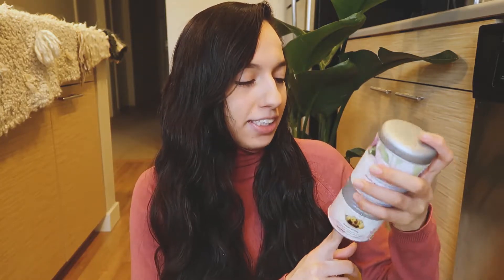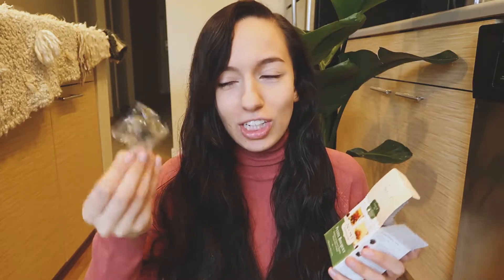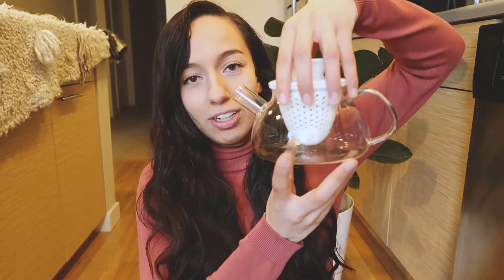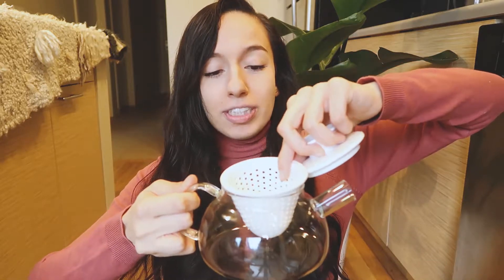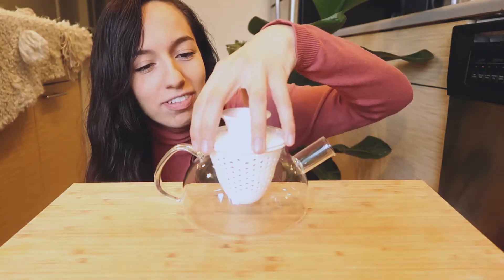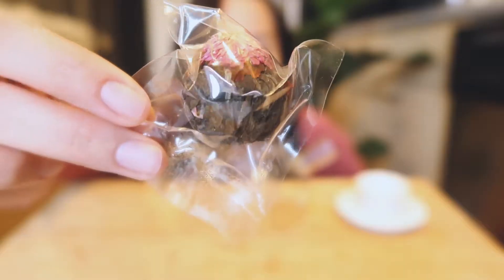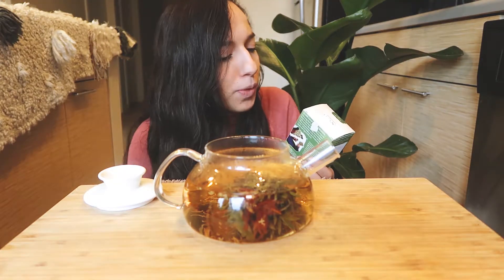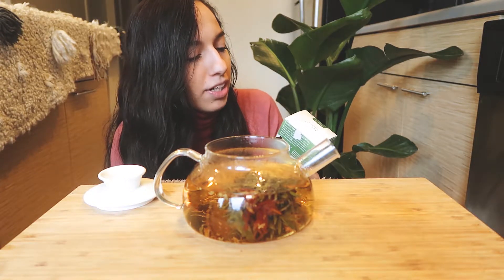Trying Blooming Teas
Sharing my love of blooming tea with you all! Are you a tea or a coffee drinker? Or both?!

Your support means the world to me and I'm so happy knowing we're going on this adventure together as a community. Much love! x